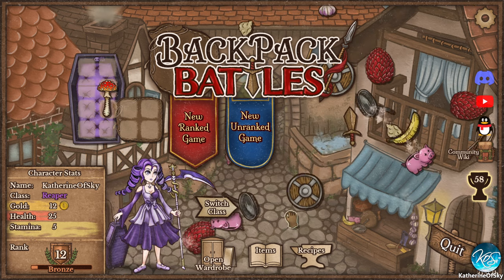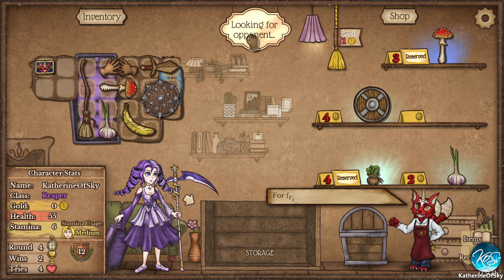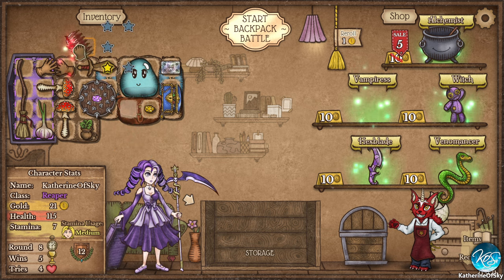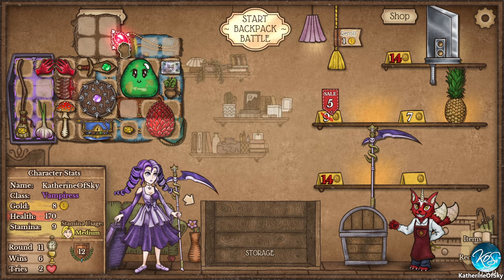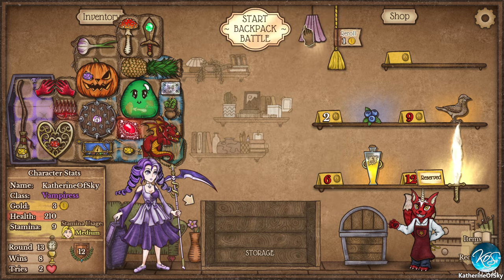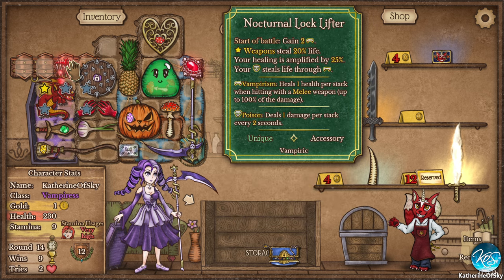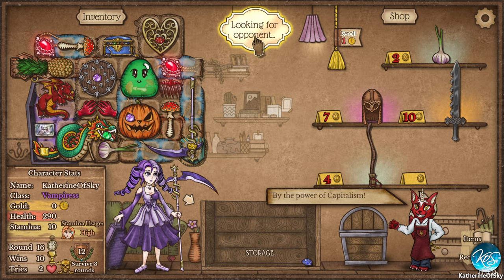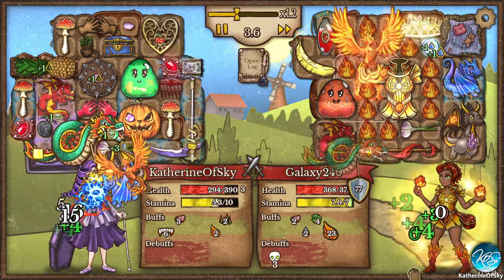Backpack Battles 3 - REAPER VAMPIRESS - BLINDING POISON - First Look, Let's Play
Backpack Battles is a super fun inventory management / puzzle / battle game that will tickle your sense of synergy!

About Backpack Battles:

Prepare your backpack! Buy rare and legendary items and organize them to make powerful builds. Then battle other players with it!

In Backpack Battles, you fight with your backpack full of items. It matters what you buy, and especially how you place it! The smarter you place your items, the stronger you will be!

Items come in different shapes, sizes, prices, and rarities. Combine them into even stronger equipment.
Brew a powerful potion, craft a legendary weapon, or hatch a dragon friend!

You play against real builds of other players. See what they came up with, and counter them.
See how good you are in Ranked mode! Or have a relaxing time in Casual mode.
In both cases, take your time, as there are no timers at all!

Choose a class depending on your play style. Do you want heavy crits or poison damage over time?